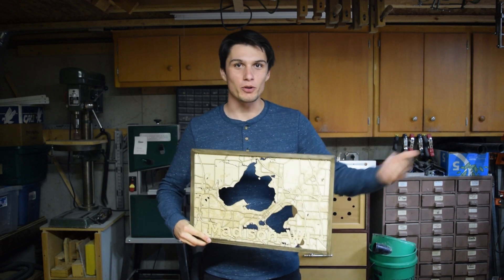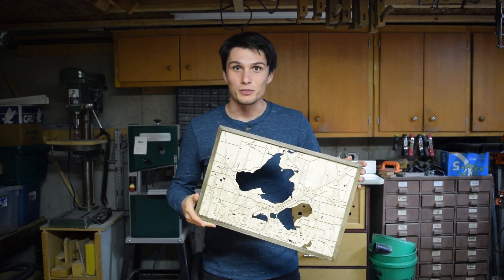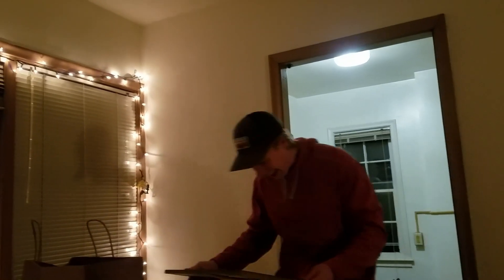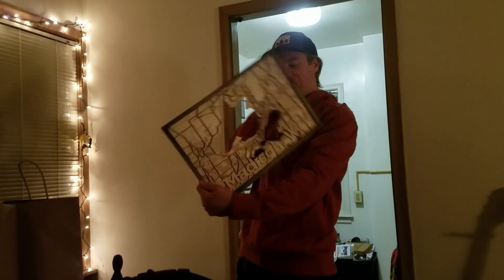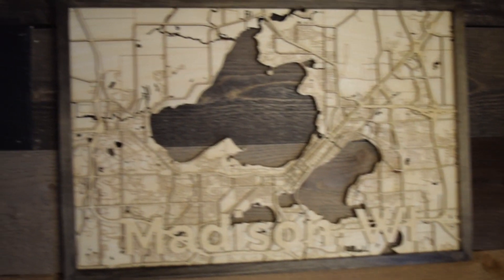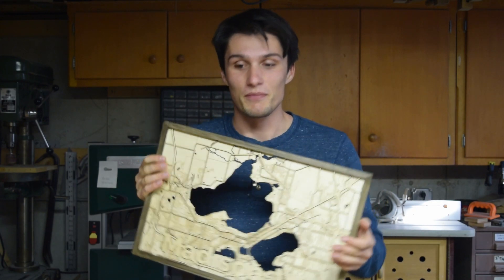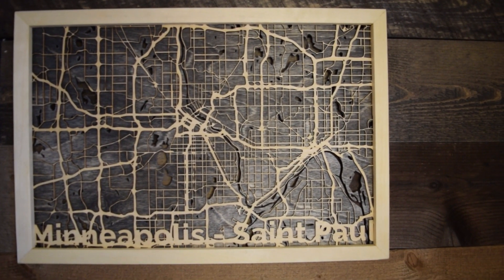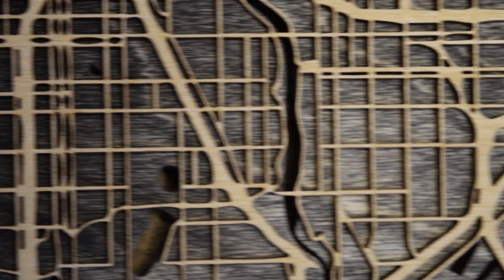Wooden Map made with a Laser Cutter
I've wanted to make a wooden map on the laser cutter for a while now and finally made the time. This video is a calm journey through the entire build. Enjoy!

How to make you own map designs:  COMING SOON

Nocturne Op. 9 No. 2 - Chopin